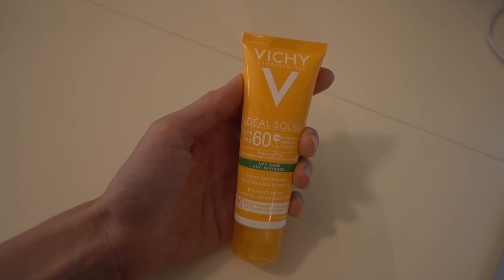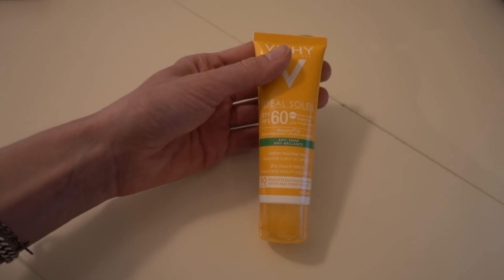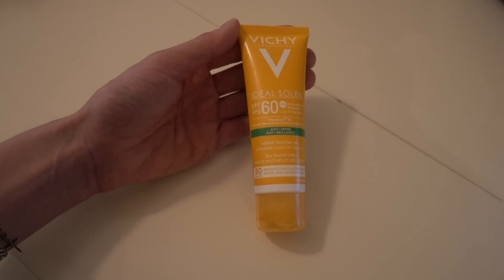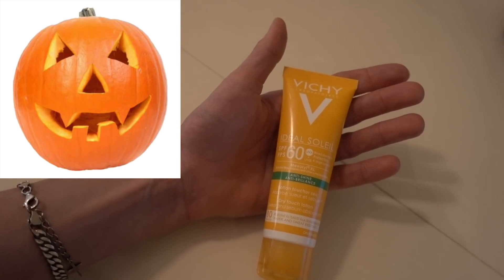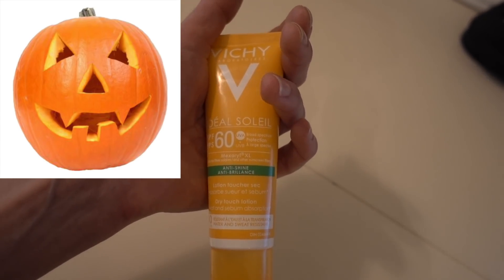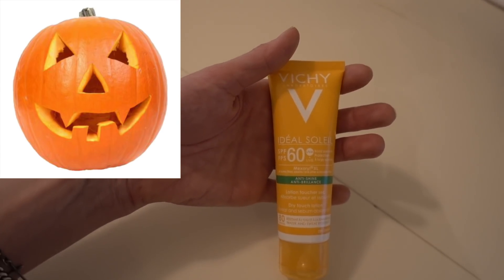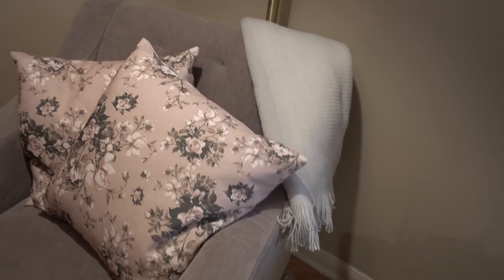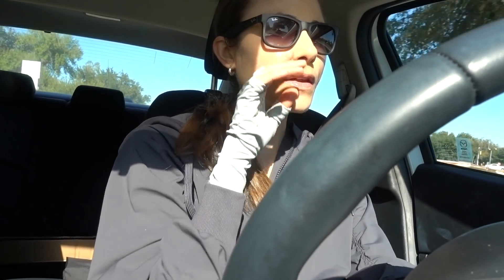VLOG: VICHY IDEAL SOLEIL SPF60 & A SCARY TRIP TO THE UPS STORE|DR DRAY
TODAY I REVIEW VICHY IDEAL SOLEIL SPF60 AND TAKE A SCARY TRIP TO THE UPS STORE TO RETURN SOME AMAZON PACKAGES.

Colorescience 3 in 1 eye
Wet N Wild Volume Express Mascara

Yoga mat
Brighttech Arc floor lamps
Tie up valance
Curtain rod
My rug
Ottomon set
Le Creuset Sakura Kettle
Le Creuset Heart Oven
Bialetti Espresso Maker
Alfred French press
Dearfoams slipper socks